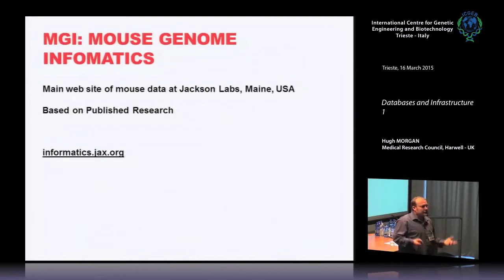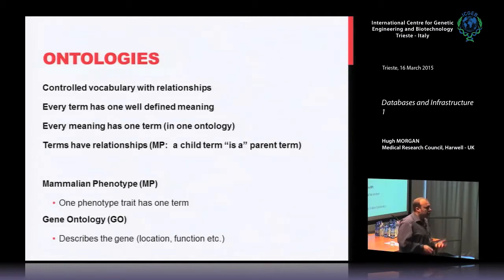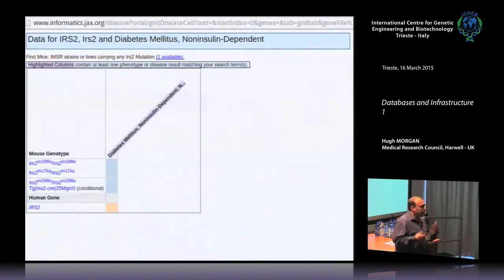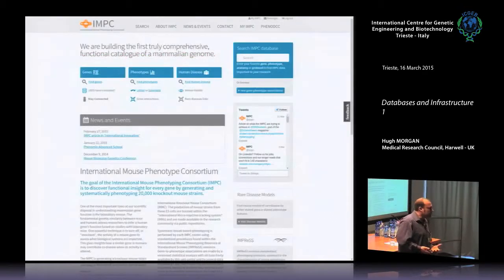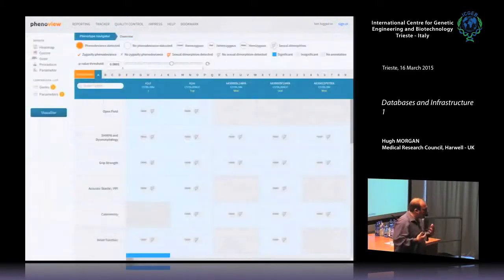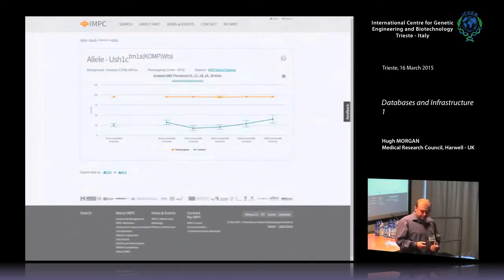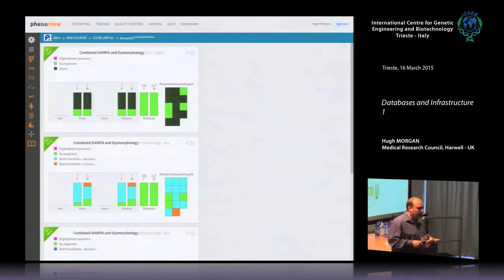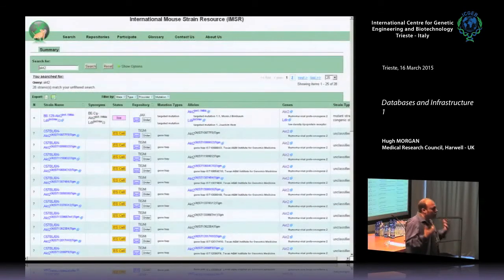H. Morgan - Databases and Infrastructure 1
Hugh Morgan, Medical Research Council, Harwell, UK speaks on "Databases, Infrastructure 1”.This seminar has been recorded at ICTP Trieste by ICGEB Trieste